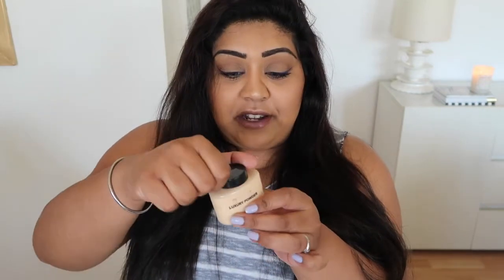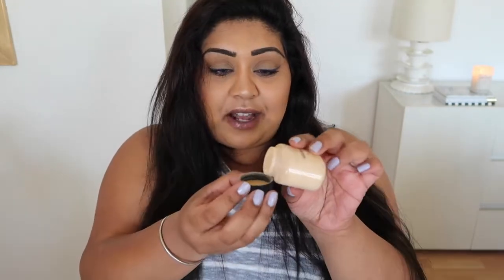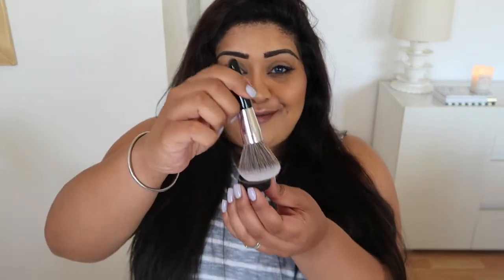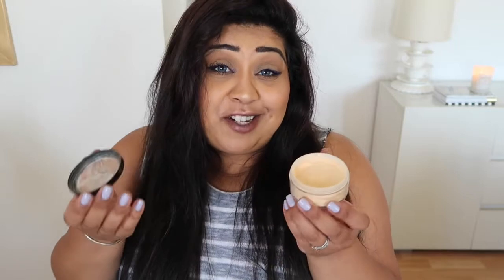BEN NYE LUXURY BANANA POWDER SPEEDY REVIEW / Nishi V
Ben Nye luxury banana powder new packaging review and comparison to the Makeup Revolution banana powder!

BONITA BIAAN - Use code: NISHIV